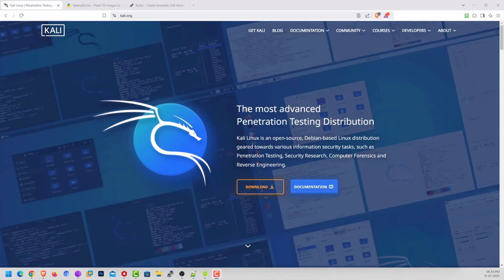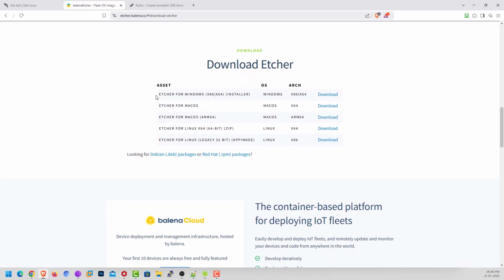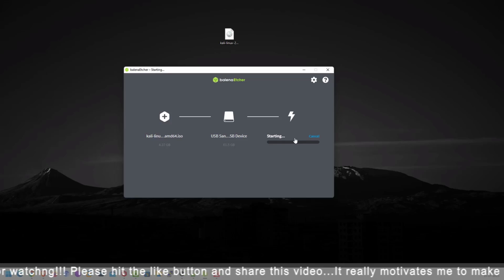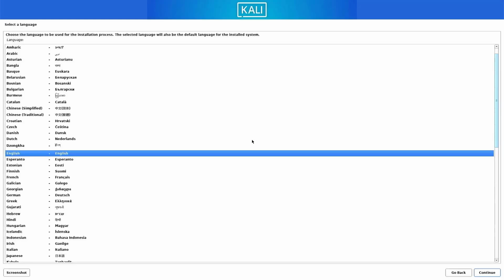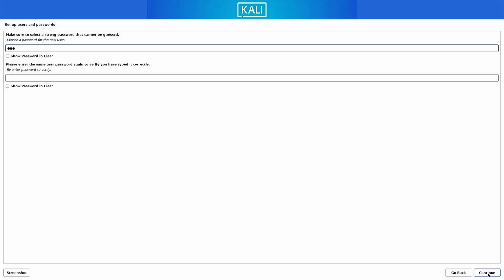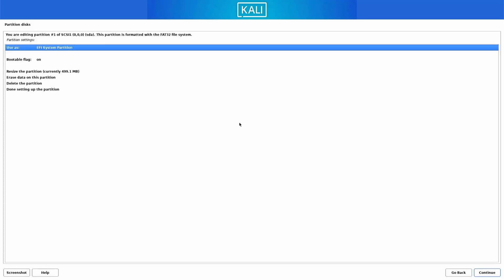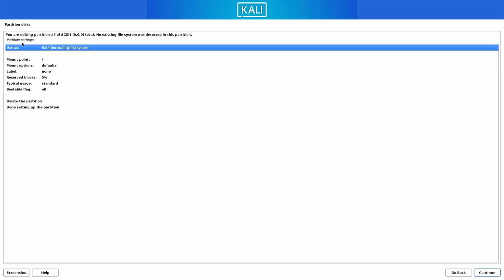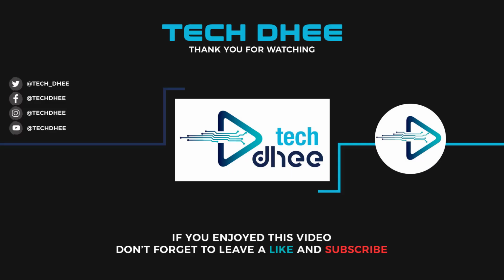How To Install Kali Linux 2024.4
In this video I will show How To Install Kali Linux 2024.4 step by step. Kali Linux (formerly known as BackTrack) is a Debian-based distribution with a collection of security and forensics tools. It features timely security updates, support for the ARM architecture, a choice of four popular desktop environments, and seamless upgrades to newer versions. This edition brings enhancements of existing features, and is ready to be downloaded or upgraded if you have an existing Kali Linux installation.

✅️ How to Update to Kali Linux 2024.4 | Update Your Existing Kali Linux 2024.3 to Kali Linux 2024.4

That is it! This is the Way How To Install Kali Linux 2024.4